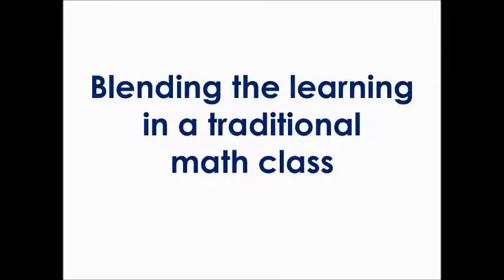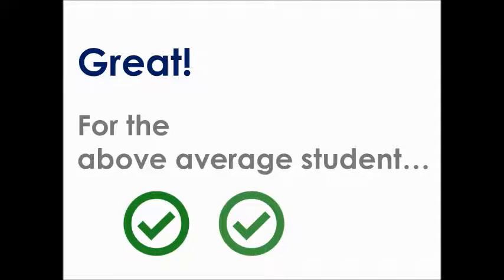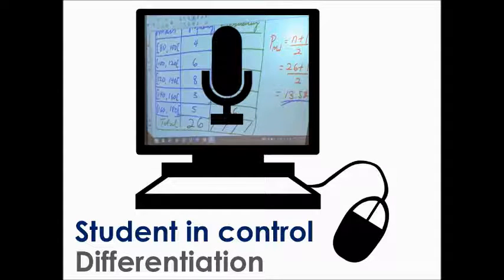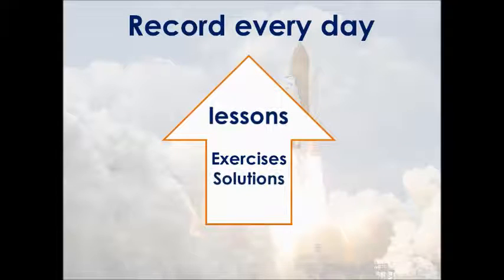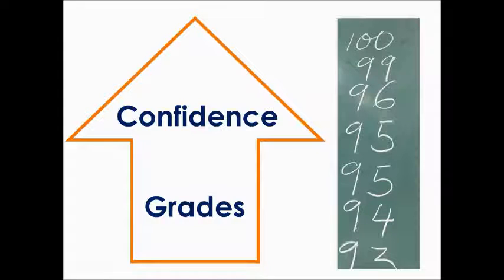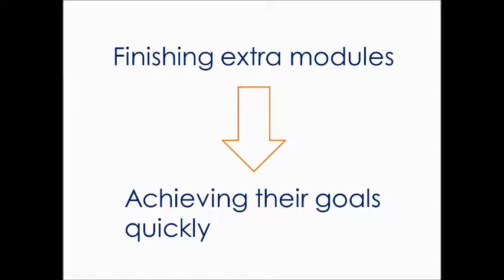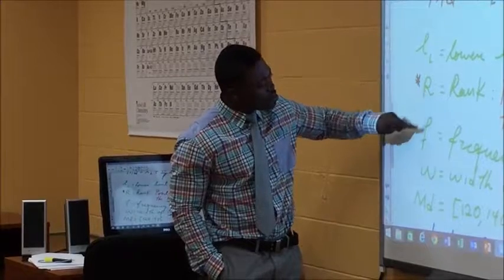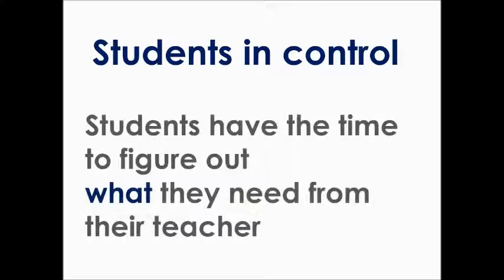Daniel's story: blended learning in math class